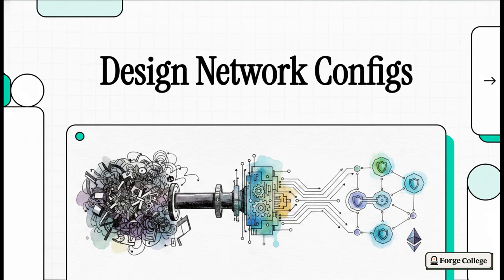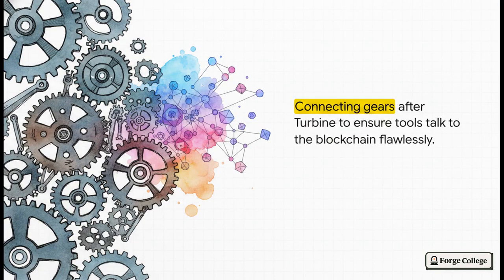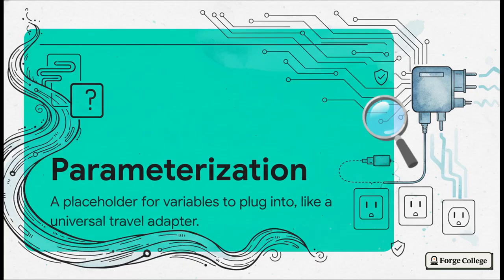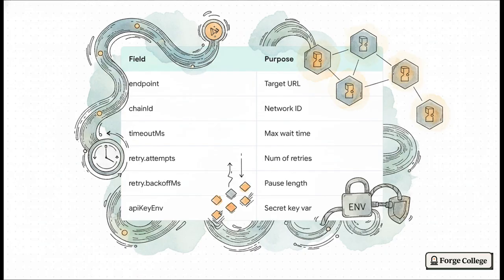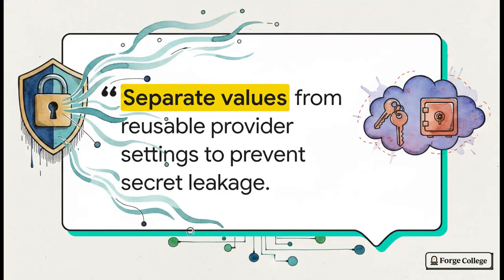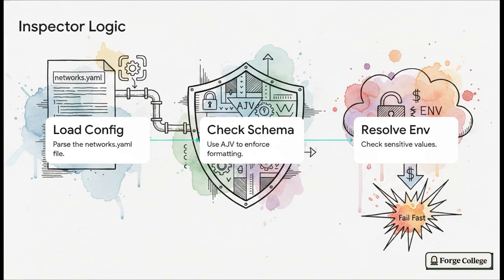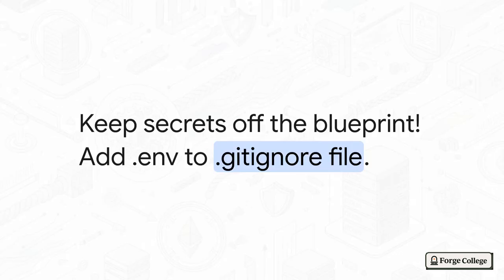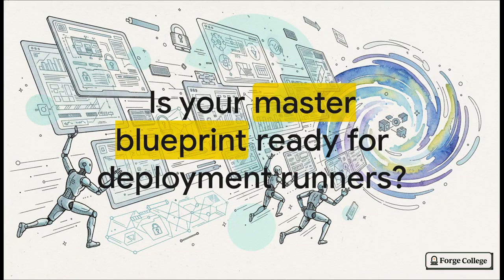Designing Network Configurations — Forge College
Why your deployment configs are as important as your contracts: a disciplined network-configuration template prevents surprises when you move from local testing to CI and public testnets.

You will design and build a reusable network-configuration template (JSON or YAML) and a small Node.js helper script that loads, validates, and resolves environment-specific values. The lesson shows how to represent endpoint shapes (direct JSON-RPC vs API-gateway), chain IDs, gas/timeouts, and retry strategies, and how to reference API keys and secrets via environment variables. You will implement validation checks that fail fast on missing or inconsistent parameters and run the helper script in an NPM project to confirm the configuration resolves correctly. Practical choices covered include endpoint fields, request timeouts, retry policies, and patterns for parameterization across development, staging, and public testnets.

Intermediate Ethereum developers who already know basic deployment tooling and Node.js. Ideal for devs building deployment pipelines or CI workflows who want consistent, secure network configs.

- Designing a parametrized network-config template (JSON or YAML)
- Representing different endpoint shapes and access models (JSON-RPC vs API gateway)
- Timeouts, retry strategies, chain ID and gas-defaults per environment
- Referencing secrets via environment variables instead of hard-coded keys
- Writing a Node.js helper script to load and validate configurations
- Validation checks to fail fast in CI/local runs

Ready to build the template and helper script? Start a workspace, initialize NPM, and follow the guided hands-on steps.